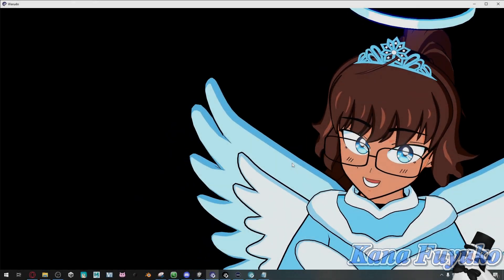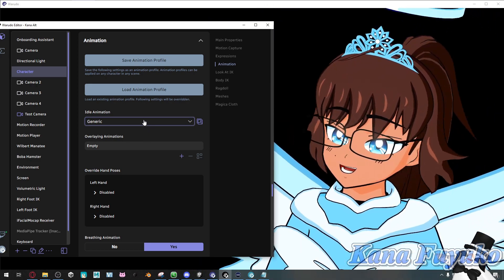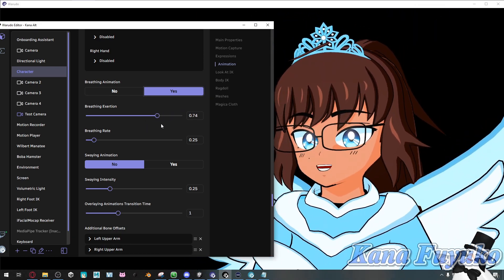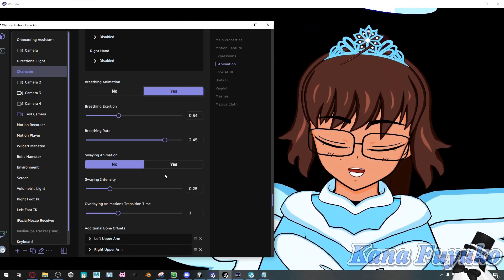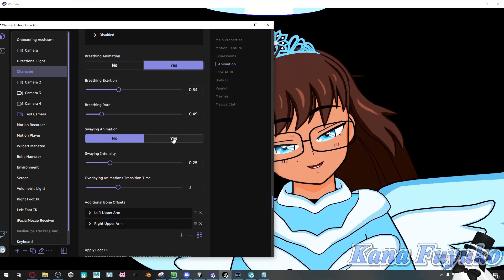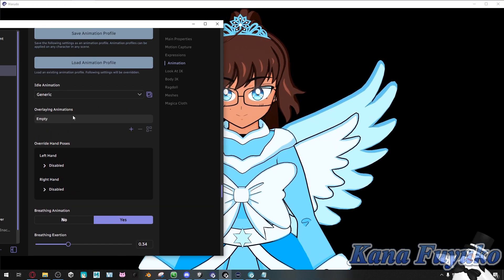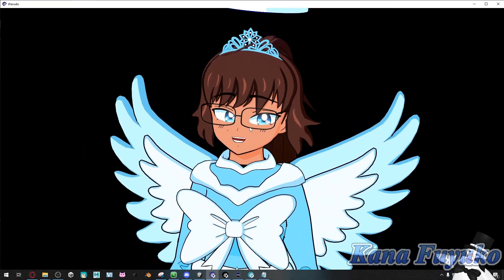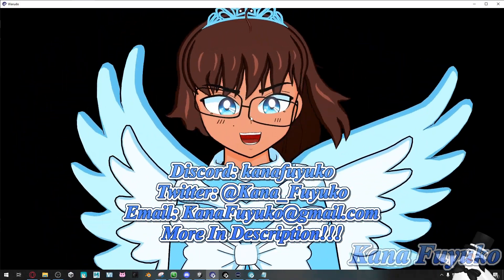How To Set Up Breathing/Swaying Animation In Warudo!!!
In this tutorial, I will show you how to set up breathing and swaying animation in Warudo so you can add some more life to your VTuber avatar during tracking.